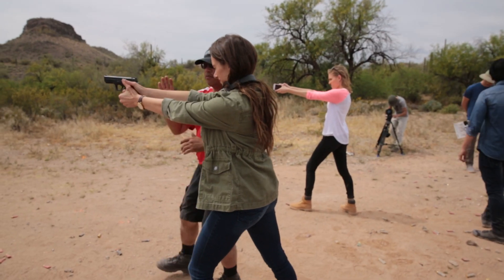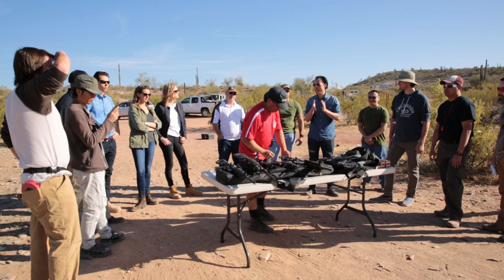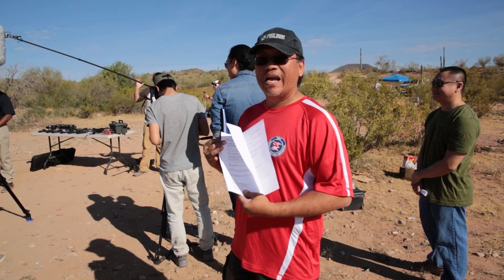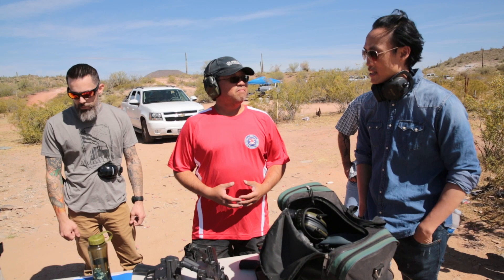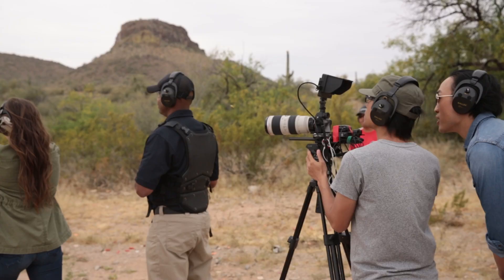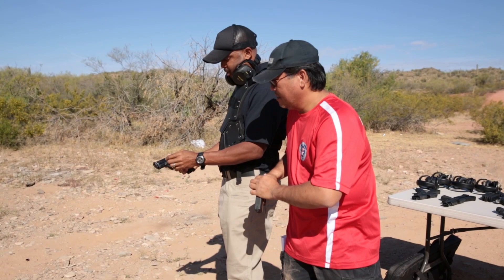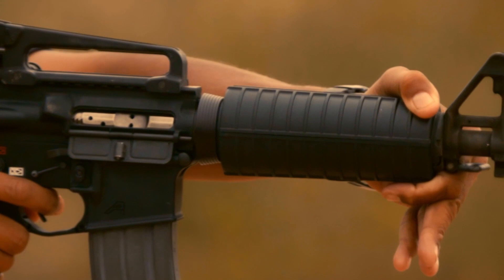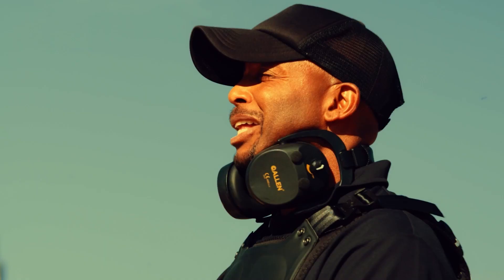Working with live weapons on our film set - Agent Intelligence - Behind the Scenes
Agent Intelligence - Behind the scenes Scenes  - Derek Ting, Eric Keitel, Marikah Cunningham, Terrance C. Jones, Olivia Hultgren - James Seto

Summary and logline:
Jim Yung, a rejected CIA analyst, has been exposed to an ancient 'dust' that transforms him into a super soldier that can communicate with aliens.

Agent Revelation Trailer 2021 Michael Dorn

STARRING DEREK TING, MICHAEL DORN (Star Trek: First Contact, I am Weasel, ), KAYLA EWELL (Vampire Diaries, Roswell New Mexico)
Carole Weyers (Double Je), Eve Mauro (The Oath), Marikah Cunningham (Legion), Matthew Ryan Burnett (Airsoft Influencer), Chris Sean Reid (The Matrix 4, Power Rangers), Terrance C. Jones, Teo Briones (Ratched, Wind River), Maxine Bahns (She's the One), Cory Tucker (Transformers)

2021|1 Hour 27 Minutes| USA| HONG KONG

AGENT REVELATION
Written, Directed, and Starring

Derek Ting

Producer
Joyce Yung

Executive Producer
Barton Lee

Executive Producers

Justina Lee
Anabel Lee
Harwood Lee

Executive Producers
Chad Finnerty
Jaimie Lee Finnerty

Associate Producers
Eric Mark
Evike Chang
Damien Brosnan
Scott Schroeder
Lance Chody
John Hsu

Original Score by
Ben Robinson

Scott Chaffee

2nd Unit Director of Photography
Zach Trout

Stunt Coordinators
Joe Fidler
Urs Inauen

Supervising Sound Editors
Jed M. Dodge
Ben Wilkins, M.P.S.E

VFX Supervisor
Chad Finnerty

VFX Producer
Jaimie Lee Finnerty

Agent Revelation is a sequel to Agent Intelligence and is coming to video on demand January 22, 2021.  It's listed as one of the movies to watch in 2021.  This is the trailer.